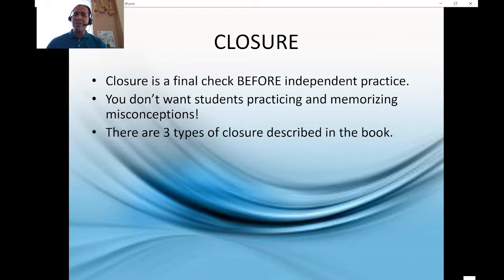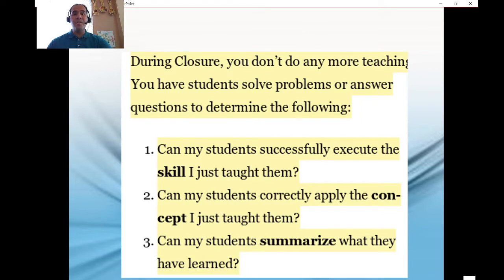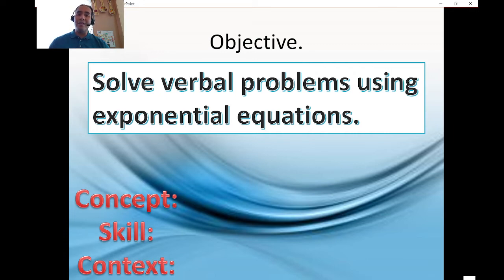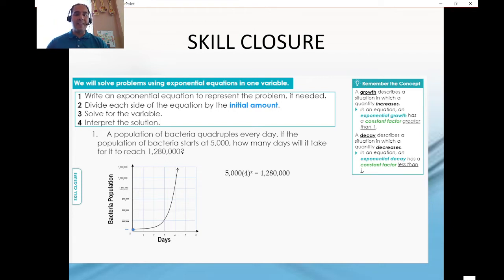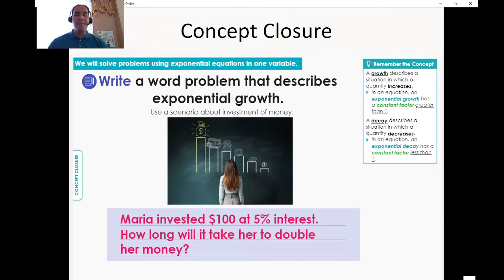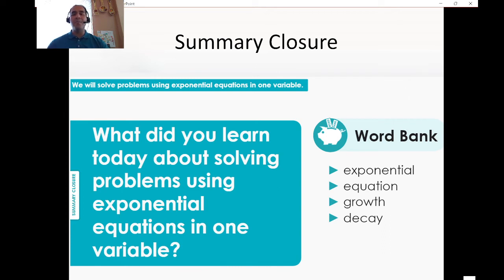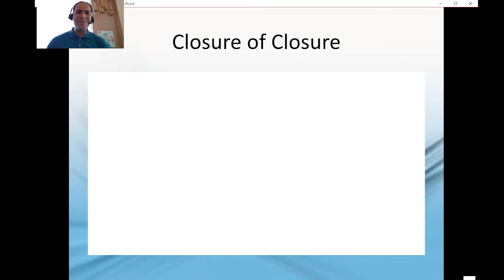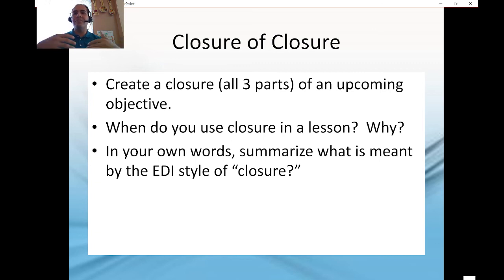Explicit Direct Instruction - Closure with Mr Avila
A description on all of the components of a closure as described in the book Explicit Direct Instruction.